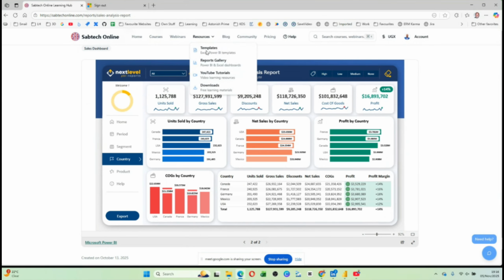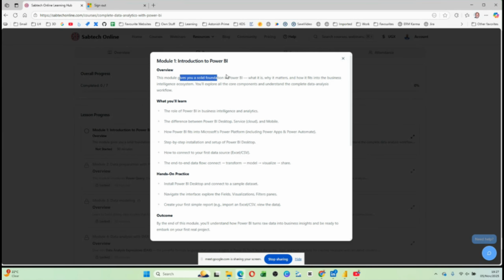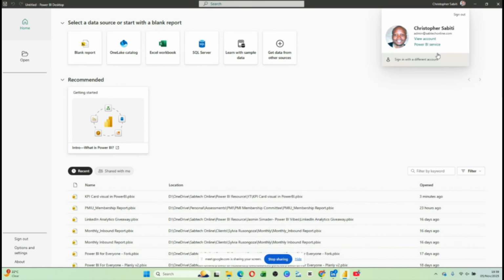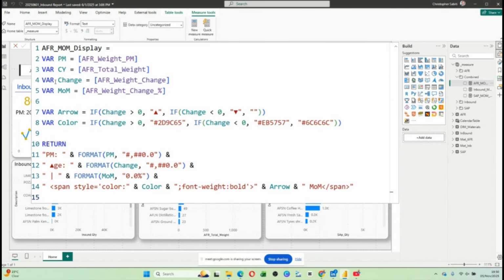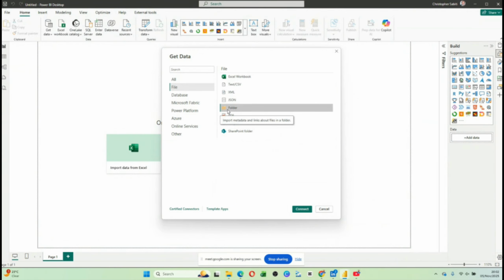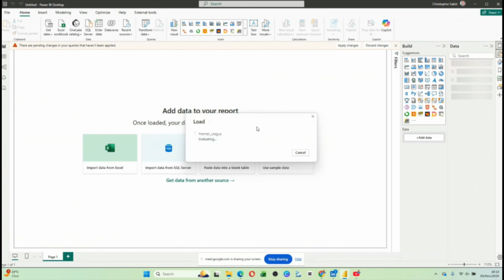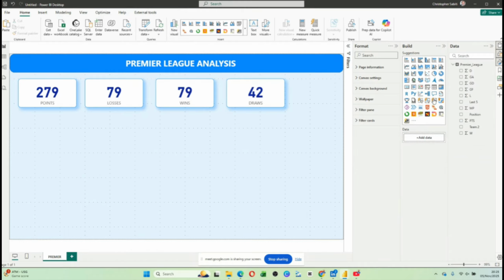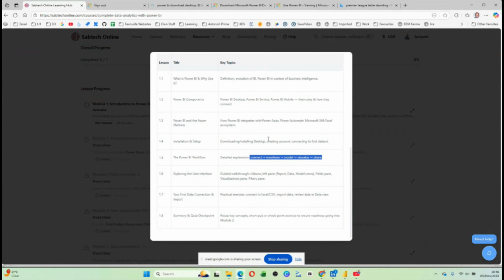Module 1: Introduction to Power BI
Overview

This module gives you a solid foundation in Power BI — what it is, why it matters, and how it fits into the business intelligence ecosystem. You’ll explore all the core components and understand the complete data-analysis workflow.

The role of Power BI in business intelligence and analytics.

The difference between Power BI Desktop, Service (cloud), and Mobile.

How Power BI fits into Microsoft’s Power Platform (including Power Apps & Power Automate).

Step-by-step installation and setup of Power BI Desktop.

How to connect to your first data source (Excel/CSV).

The end-to-end data flow: connect → transform → model → visualize → share.

Hands-On Practice

Install Power BI Desktop and connect to a sample dataset.

Navigate the interface: explore the Fields, Visualizations, Filters panes.

Create your first simple report (e.g., import an Excel/CSV, view the data).